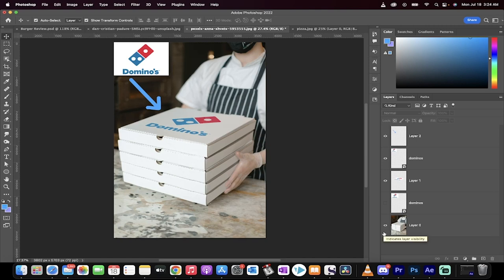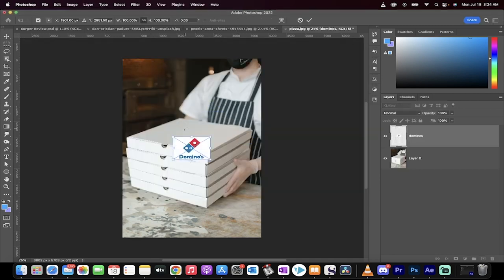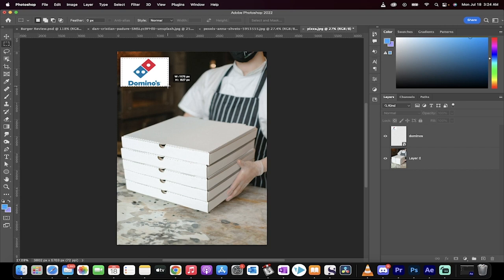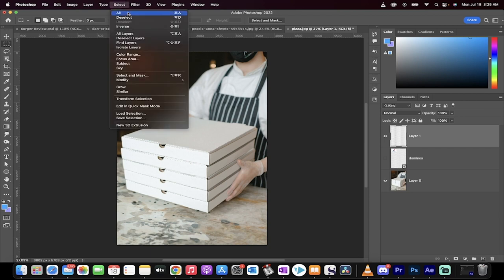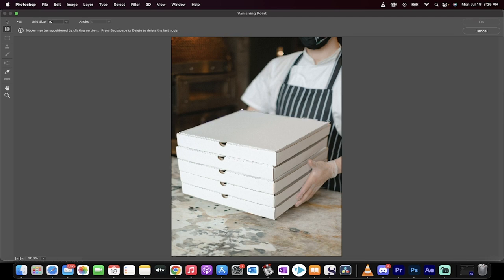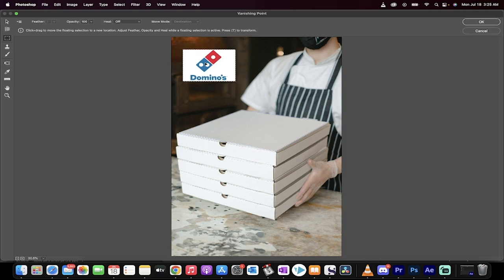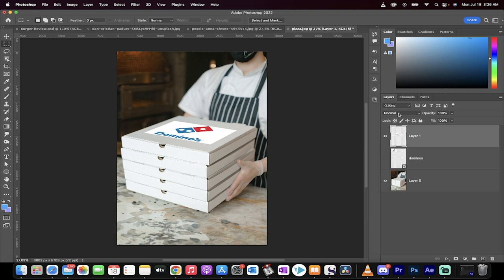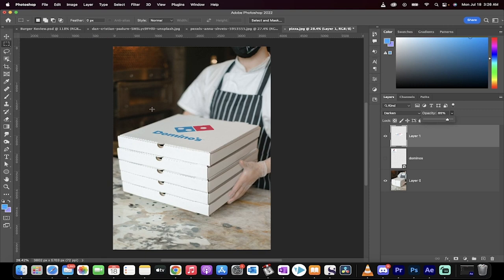How to Place a Logo onto a Box or Package in Photoshop - Step by Step Tutorial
In this tutorial, we'll show you how to place a logo onto a box or package in Photoshop. This technique is great for creating mockups or for showcasing your branding designs in a more realistic setting. We'll walk you through the process step by step, from selecting the box or package to be used to placing the logo onto it. We'll also show you how to adjust the size, position, and color of the logo to make it look more natural. Whether you're a designer, marketer, or business owner, this tutorial is sure to help you create more professional-looking product visuals.